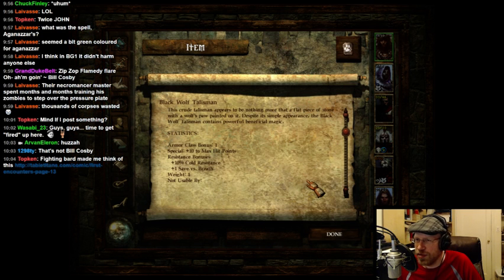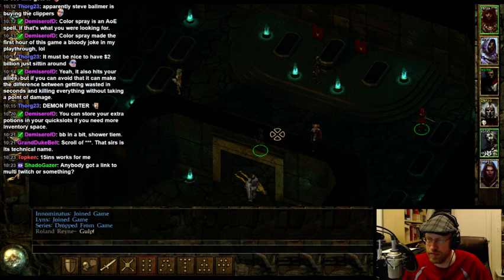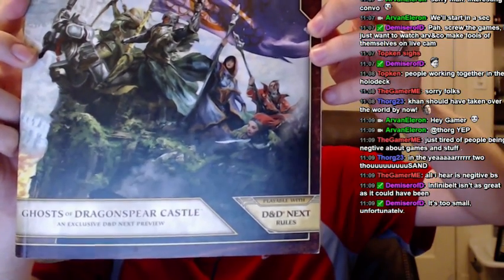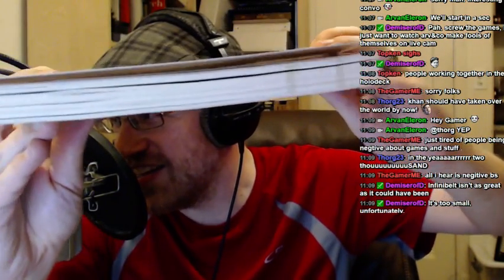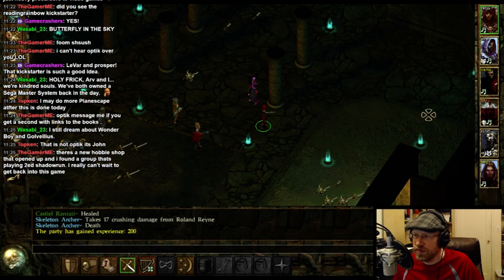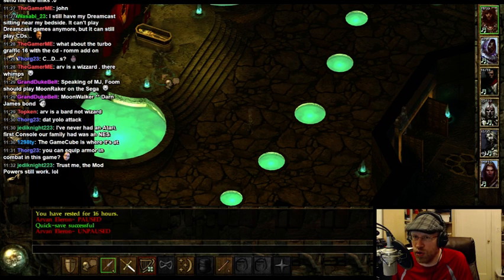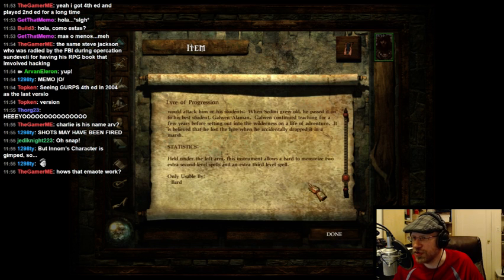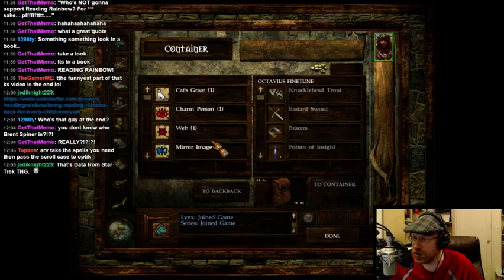Arv streams Icewind Dale with the Infinity and Beyond crew--King Foom, Innominatus, Series R - 2 / 3